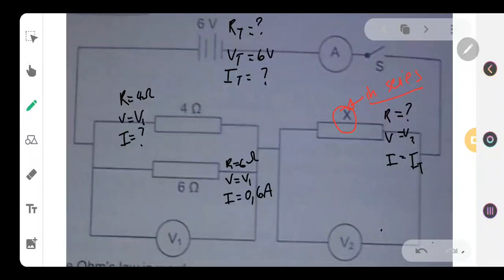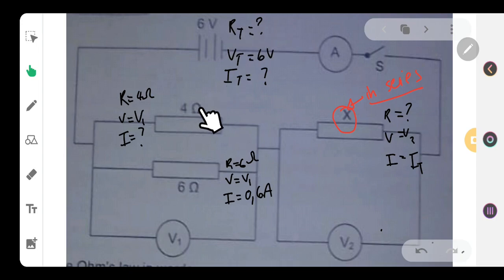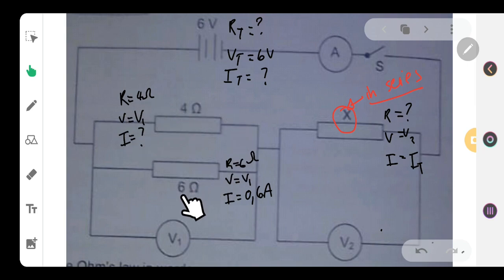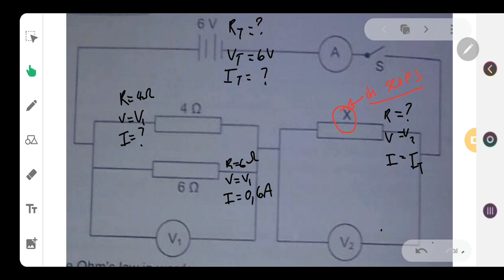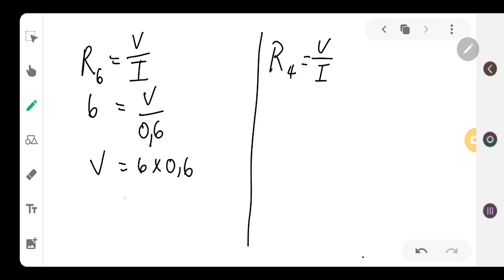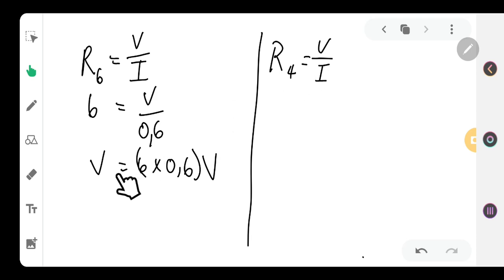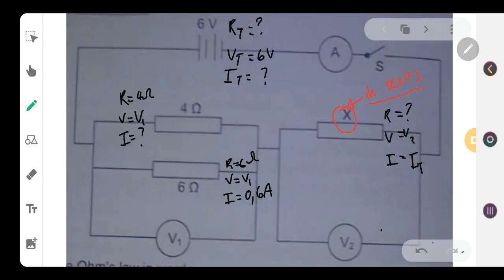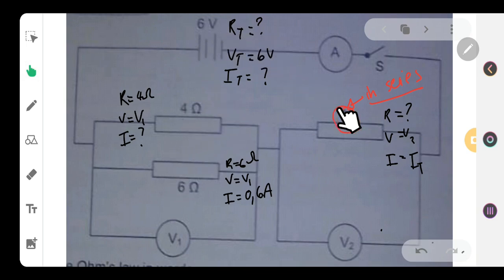Mistakes in Circuit calculations